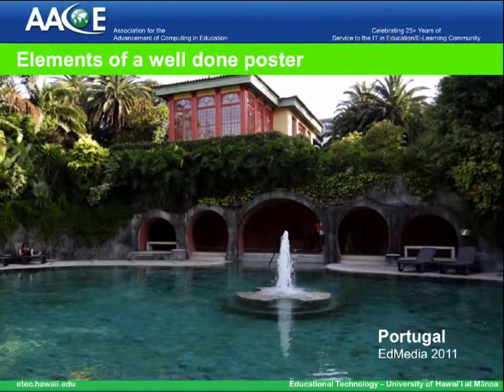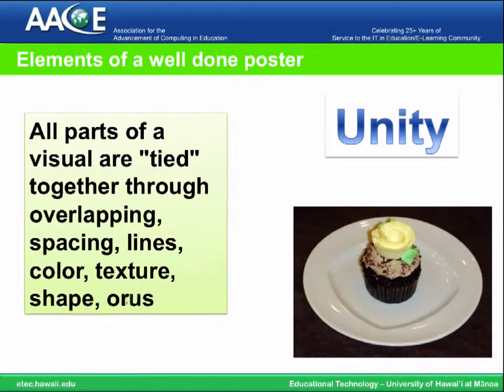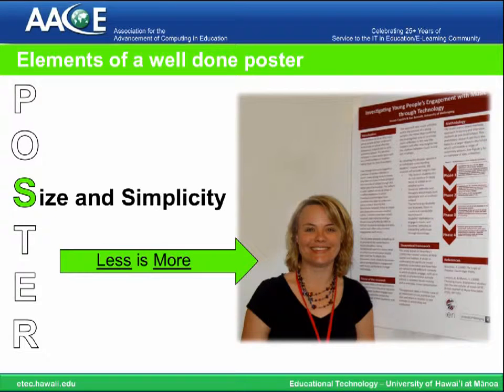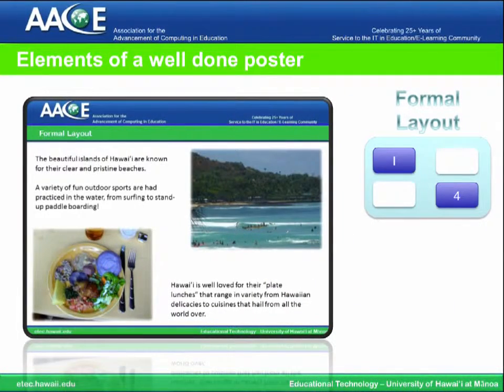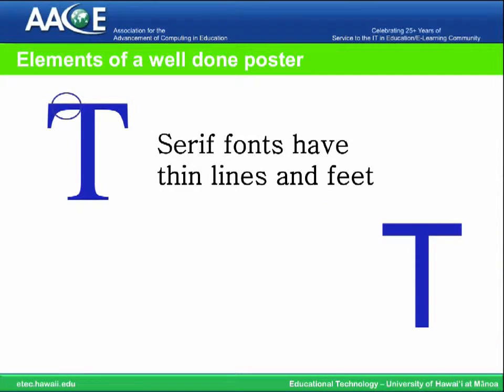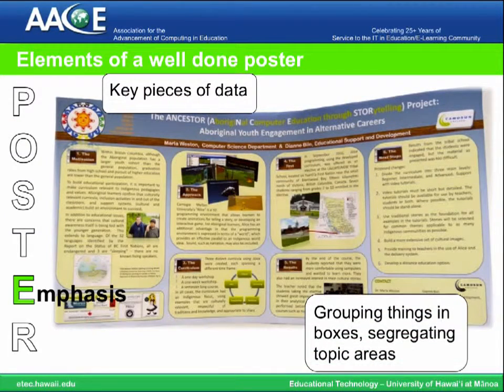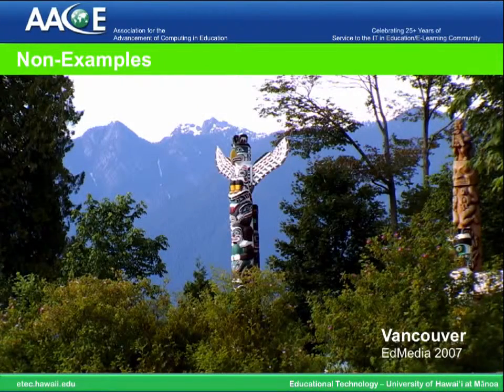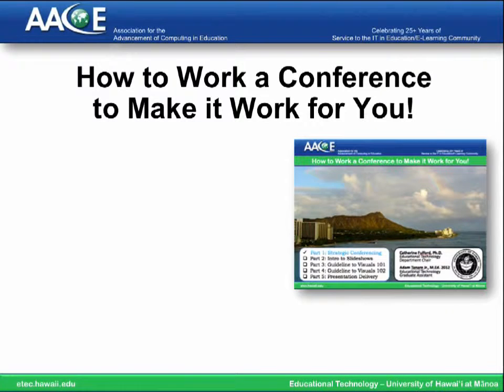AACE Creating Posters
Catherine Fulford and Anuhea Nakahara from the University of Hawaii cover why posters are beneficial, how to make posters reflect you, the elements of great posters, and things to avoid when creating posters.